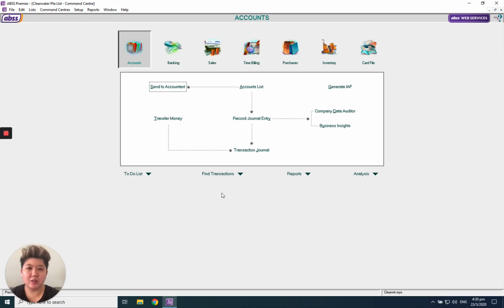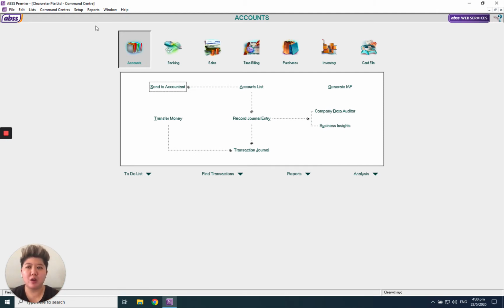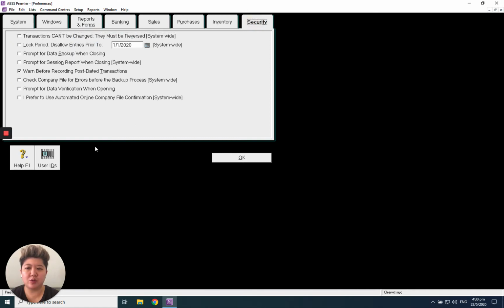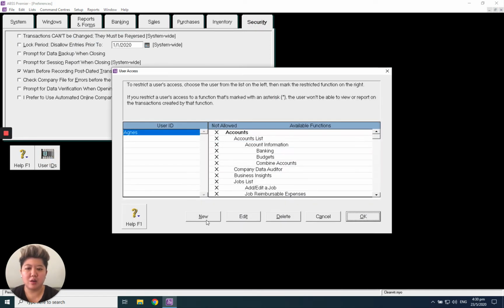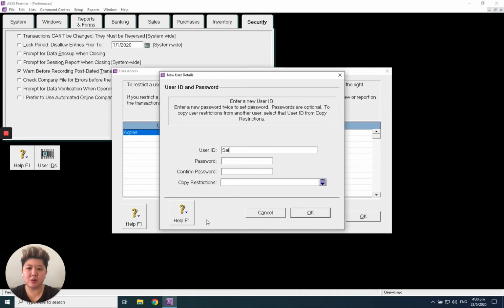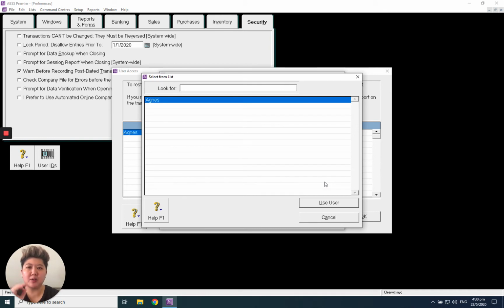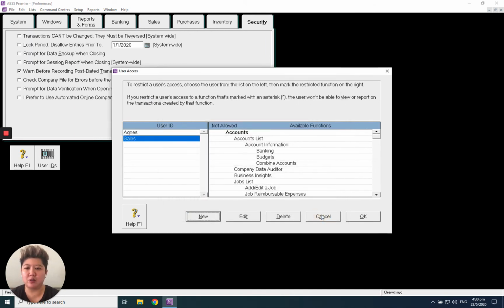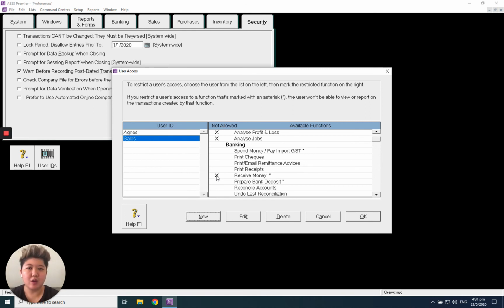A05 How to Create a New User ID to Login MYOB / ABSS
Need to create a separate user ID for your colleague to login MYOB / ABSS? Follow Apscom Solutions' easy steps to learn how you can create a new User ID in MYOB / ABSS.